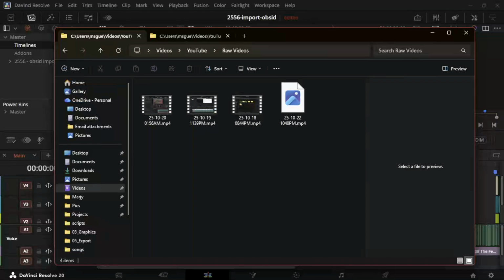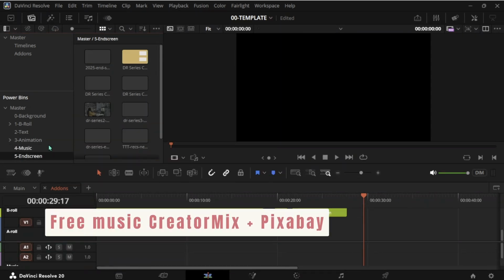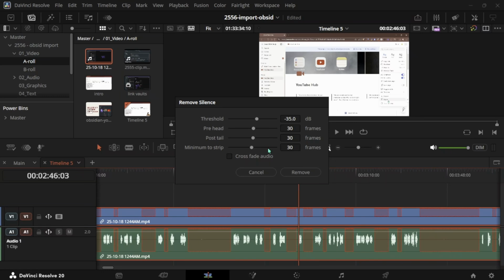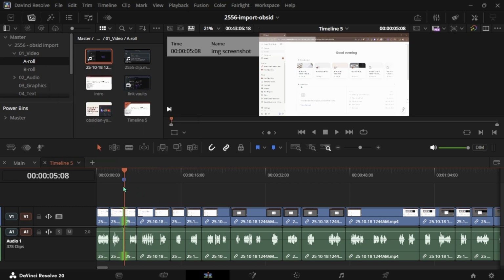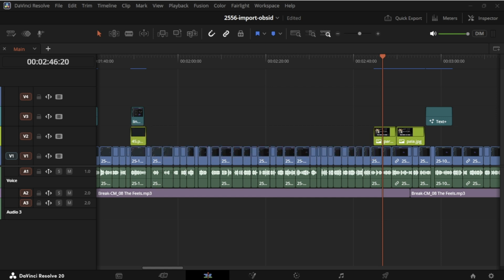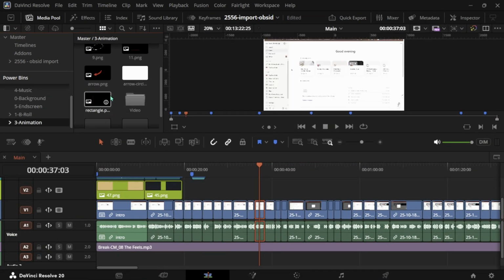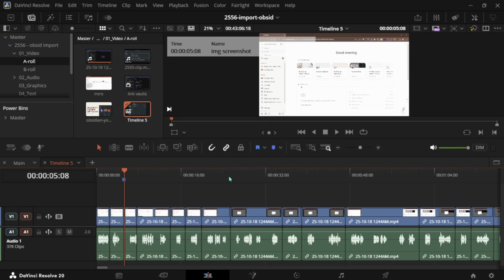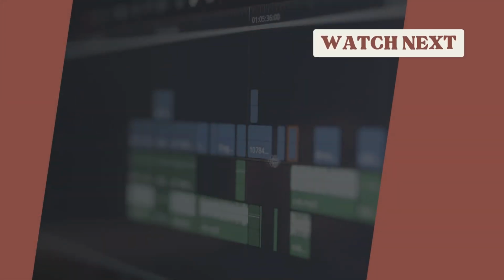How I cut my video editing time in half | DaVinci Resolve workflow for YouTube videos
In this video, I walk you through my video editing process for tutorials in Davinci Resolve 20 (free), plus share the 5 features that help me speed up my workflow.

Timestamps
0:00 Intro
00:19 Editing backstory
00:52 What to do before editing in Davinci Resolve
02:56 Video Editing in Davinci Resolve
11:02 What to do after editing in Davinci Resolve

🚨 Coming soon (again): A newsletter for solo creators with clickworthy content ideas and editing tips.

🔜 A weekly newsletter for solo creators using YouTube to grow their business.

[What I use]
- Rocketbook Panda Planner

🫶🏾 Found this video helpful? I like Pho, books, and snacks.